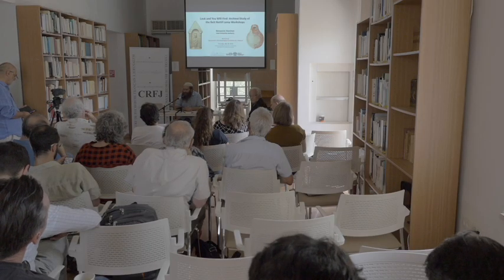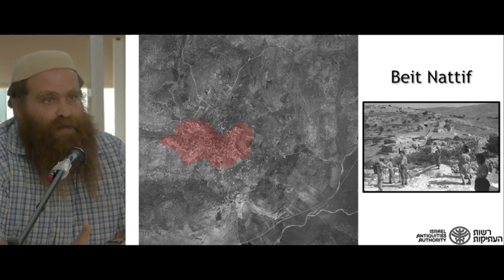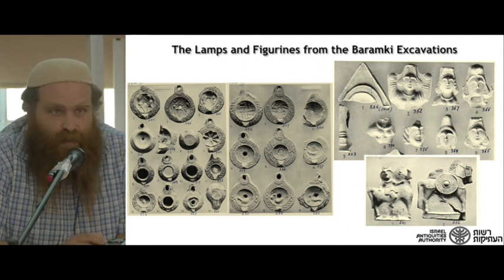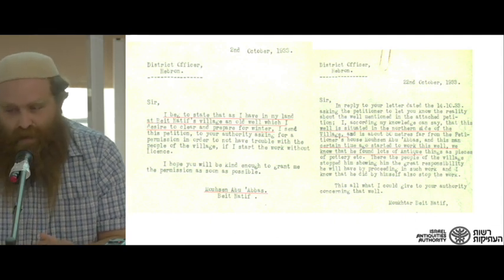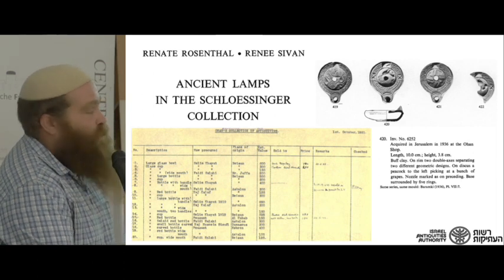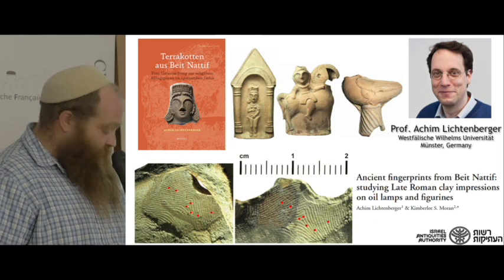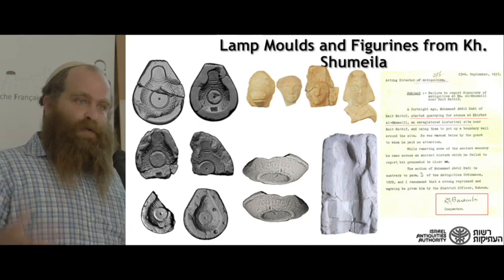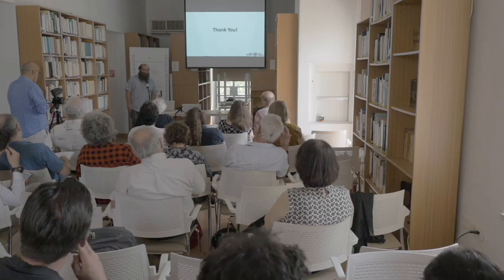Benyamin STORCHAN (Workshop)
Benyamin STORCHAN (Israel Antiquities Authority): Look and you will find: Archival study of the Beit Nattif lamp workshops

Workshop
“Jerusalem’s Archaeological Archives at a Glance”
At the French Research Center in Jerusalem Shimshon St. 3, Baka, Jerusalem